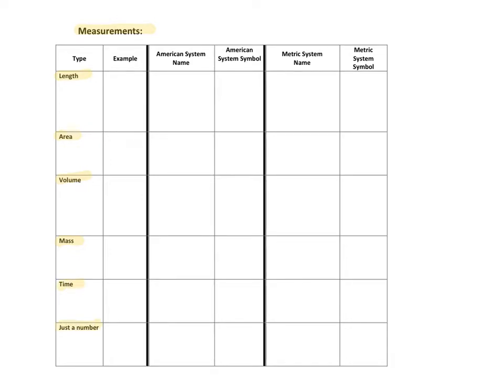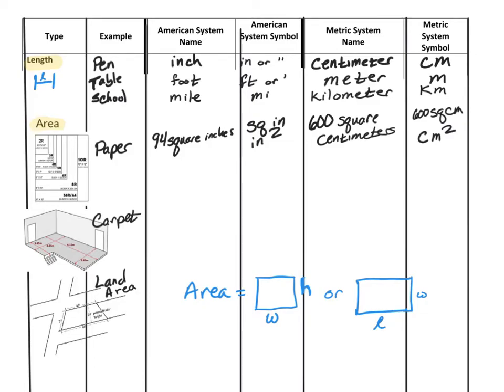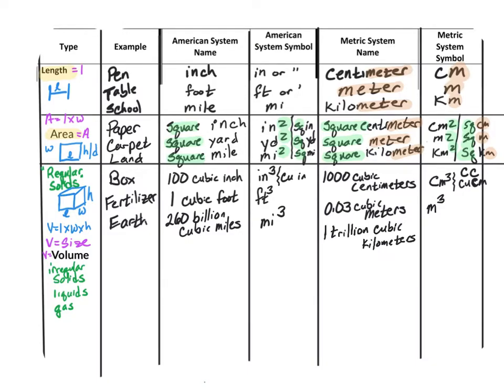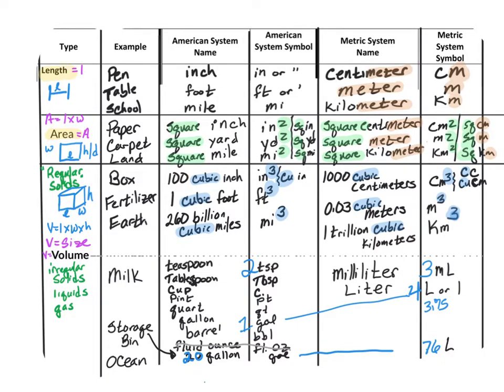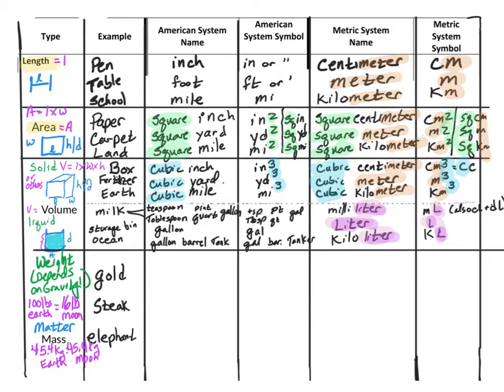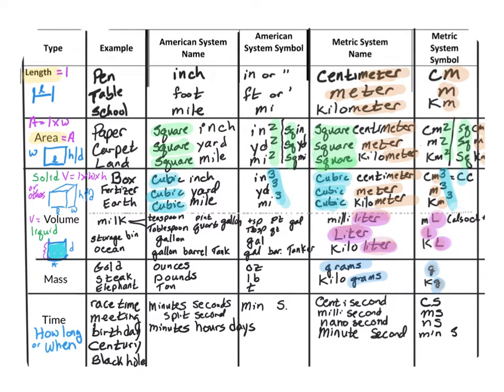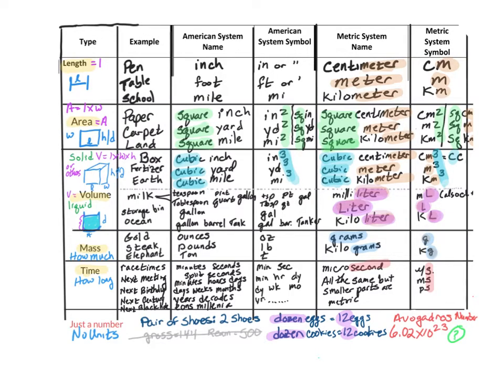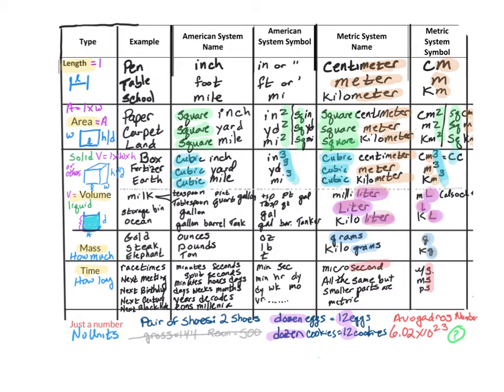100-0001 Measurement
Msuremnt.